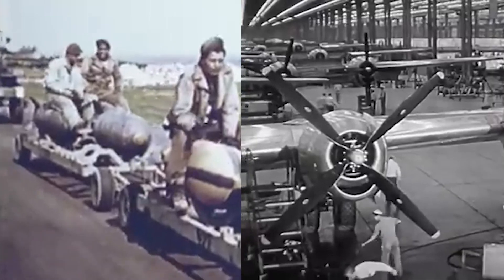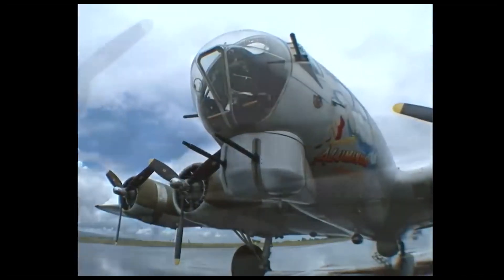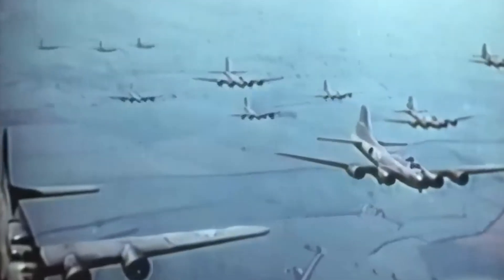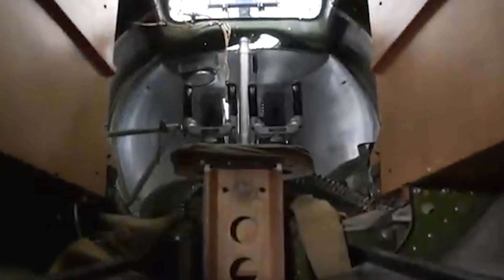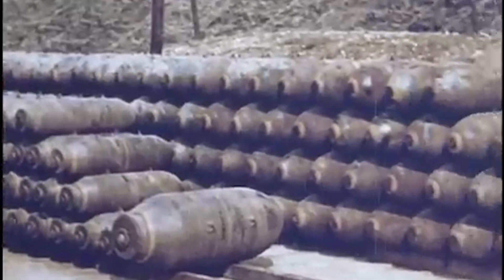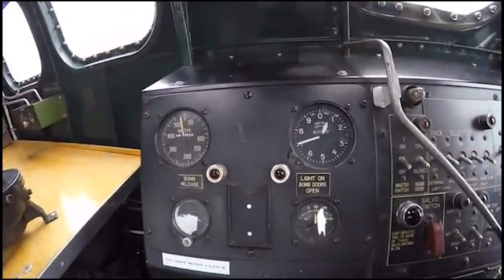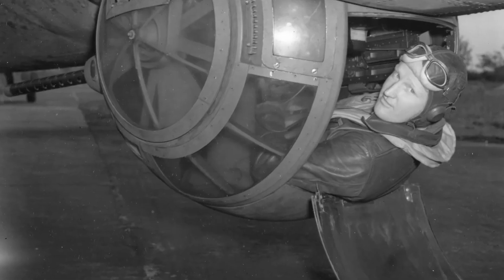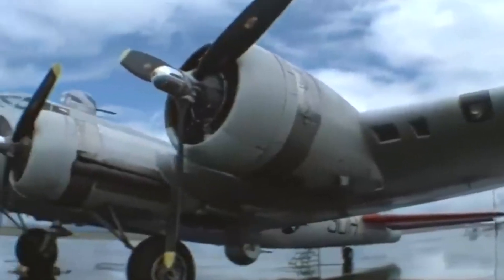What You Didn’t Know About WWII’s B-17G Flying Fortress| Reviewing the B-17G Flying Fortress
What made the B-17G Flying Fortress such a legendary bomber of WWII?
In this video, we dive deep into the incredible engineering, firepower, and bravery behind the Boeing B-17G—one of the most iconic and resilient bombers in aviation history. From its tough aluminum design and 13 machine guns to its precise Norden bombsight and brave 10-man crew, discover why the B-17 earned the nickname “Flying Fortress.”

🔥 Find out what made it a symbol of resilience—and why, despite its success, the U.S. went on to build the B-29 Superfortress.

⏱️ Timestamps:
00:00 – Hook: What Made the B-17 a Flying Fortress?
00:28 – Introduction to the B-17 Flying Fortress
01:04 – B-17 Production & Final Variant – The B-17G
01:16 – Dimensions, Design & Survivability
01:43 - Engines & Performance at High Altitude
01:56 – B-17G's SuperChargers
02:56 – Fuel System and Self-Sealing Tanks
03:18 – Onboard Systems: Hydraulics, Electrical & Life Support
03:42 – B-17G Firepower – 13 .50-cal Machine Guns
04:00 – How the B-17 Got the Name Flying Fortress
04:14 – Bomb Load: Internal & External Configurations
04:59 – Cockpit Layout and Crew Positions
06:48 – Life Aboard the B-17 – Heated Suits, Oxygen, Communication
07:08 – Conclusion: What Made the B-17G So Iconic & Resilient